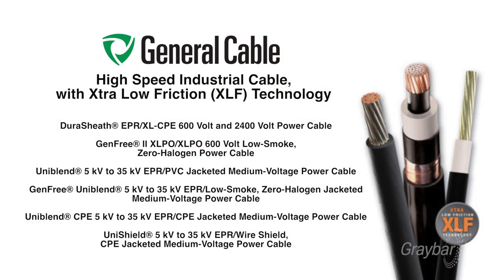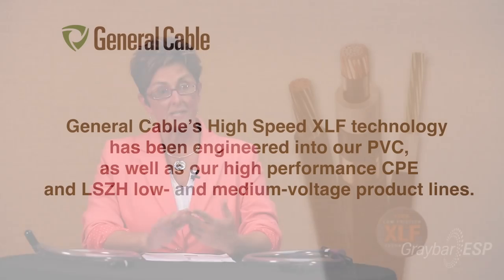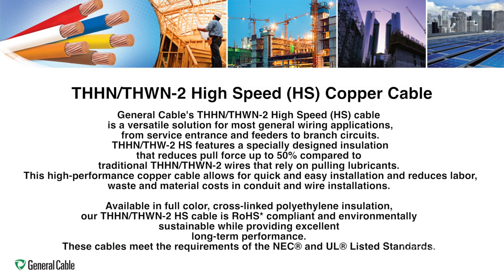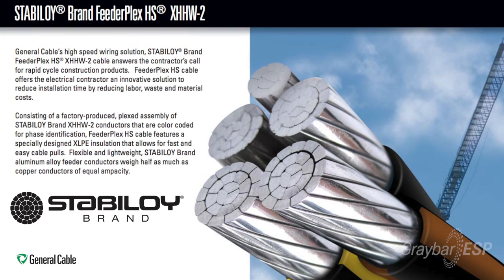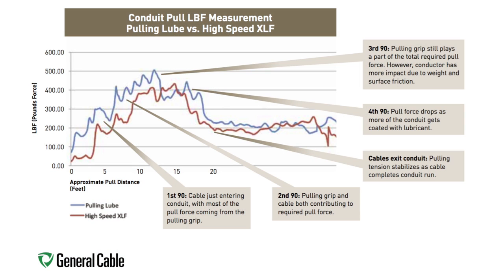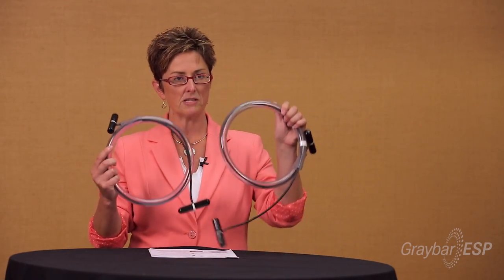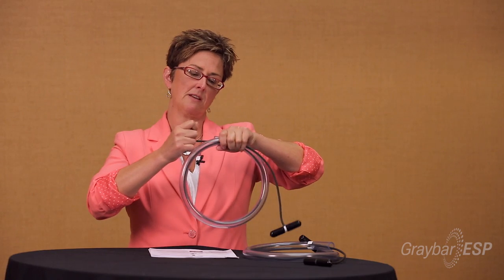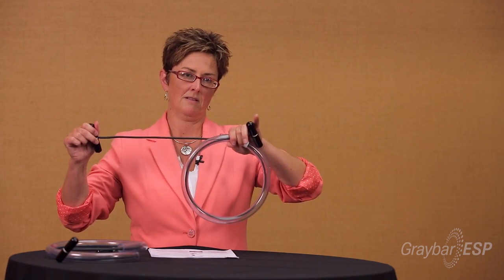Save Time, Labor & Money With High Speed, Xtra Low Friction Industrial Cables From General Cable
General Cable recently standardized on a new jacketing technology for our industrial cables, specifically for low voltage single conductor and all of our medium voltage cables. This new jacketing will allow a much quicker and more efficient pulling process of the cabling, helping contractors save time, money and labor.

General Cable has not just a PVC jacketing, but CPE and low smoke zero halogen. All of these cables are now standard with this new jacketing that has the low friction. This same technology is also used on all of General Cable's copper THHN building wire products and offered as an option on their aluminum Stabiloy building wire.  Also available is the option of an XHHW HS for high speed cable.

Independent testing on the cable and how the new jacketed product pulls versus a standard product using pulling lubricant. When you compare the two, the pulling tensions were actually the same.

While the cable can be pulled at the same rate without the need of lubricant, it's still recommended because it makes the whole process more efficient and productive.